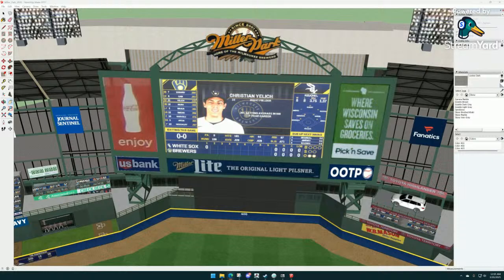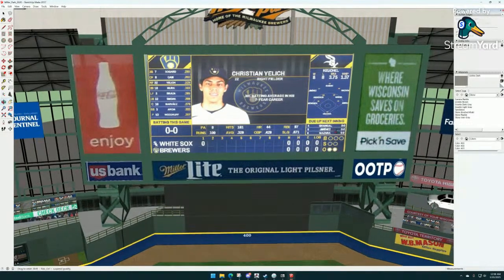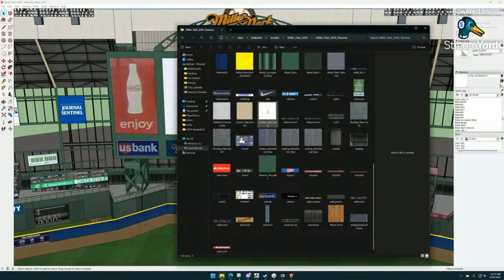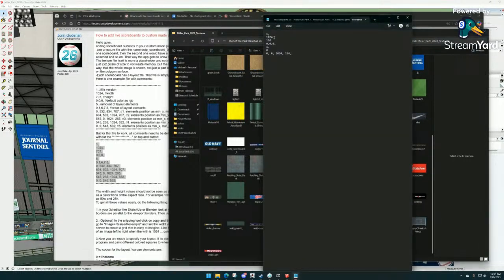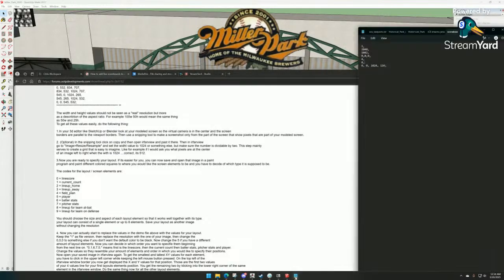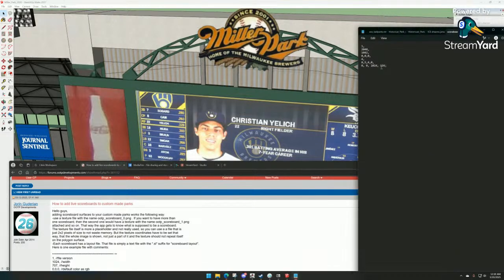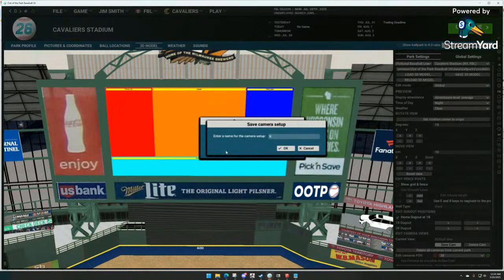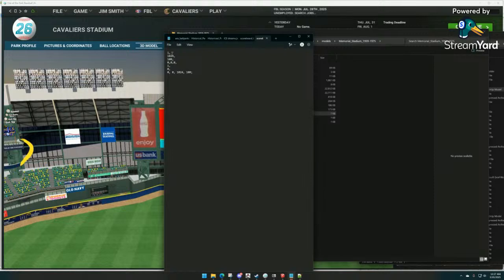OOTP26 Stadium Scoreboard tutorial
This is a quick video to show how I created real-time updating scoreboards in OOTP26